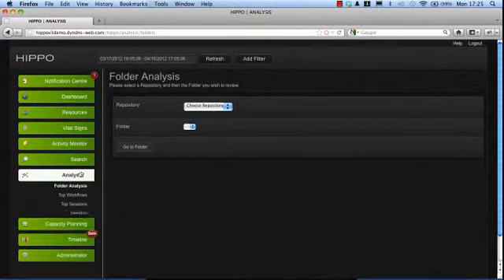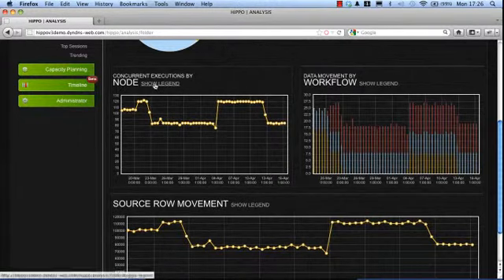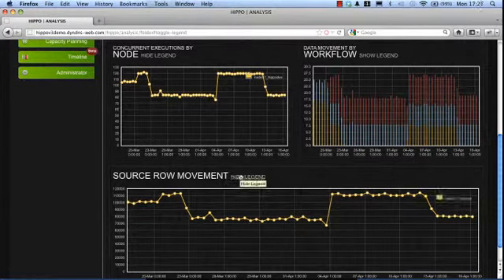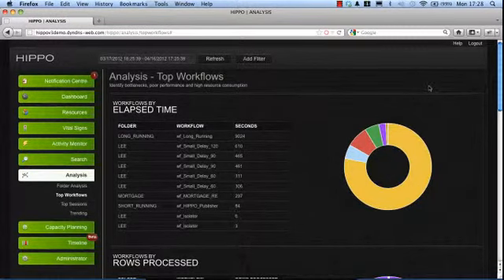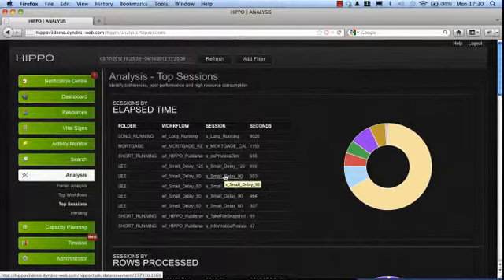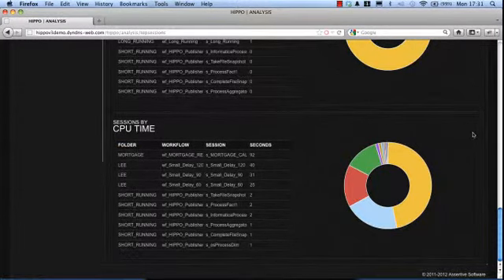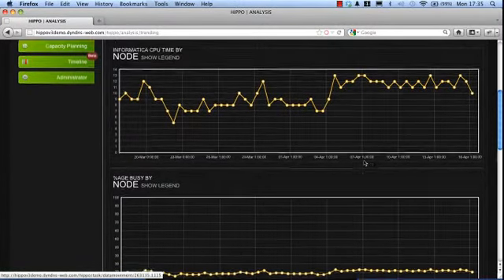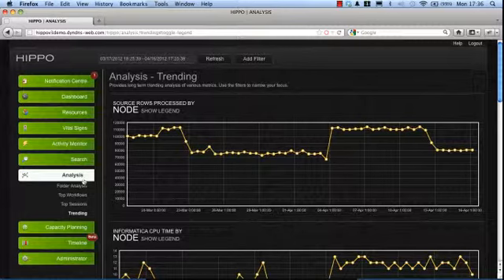Chapter 8 Analysis